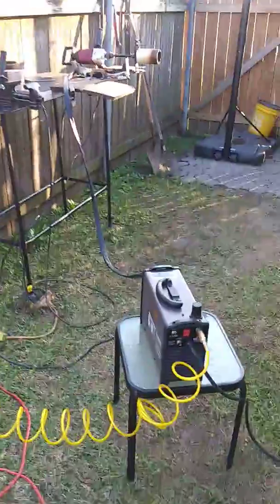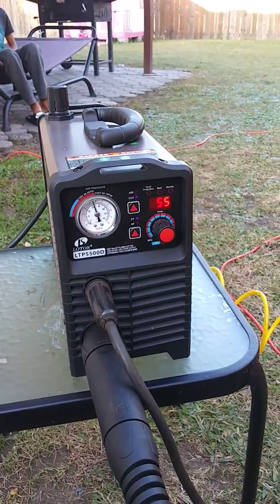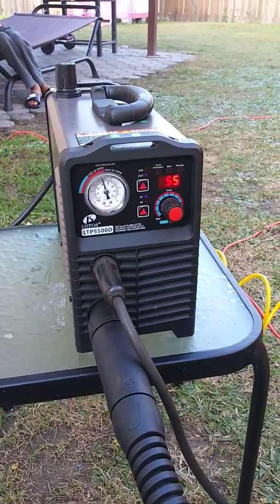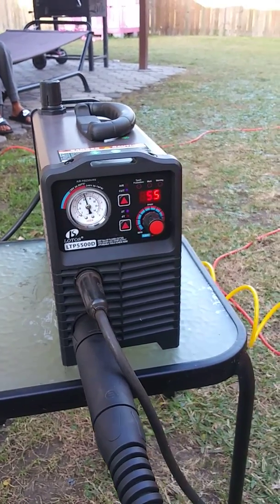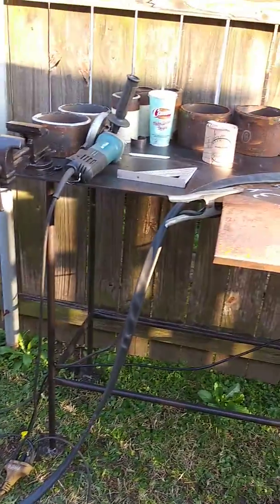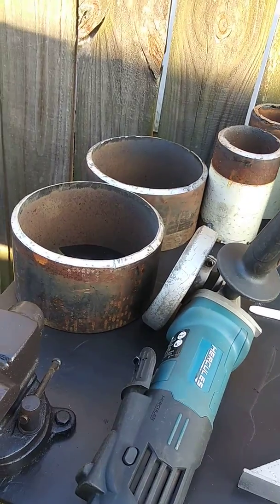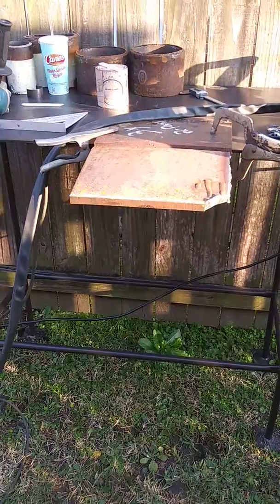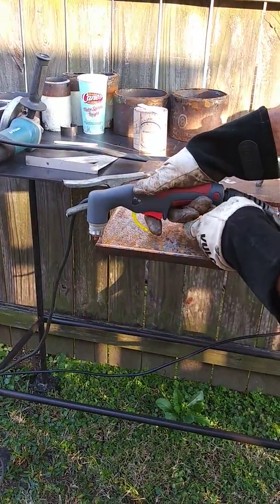plasma cutter Ltp5500d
Cutting 3/4" steel plate with my new plasma cutter